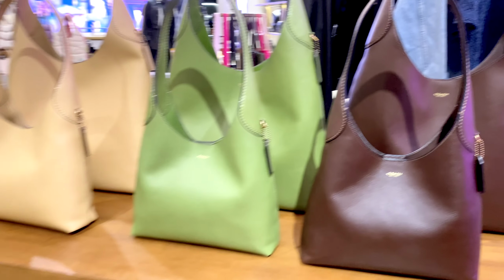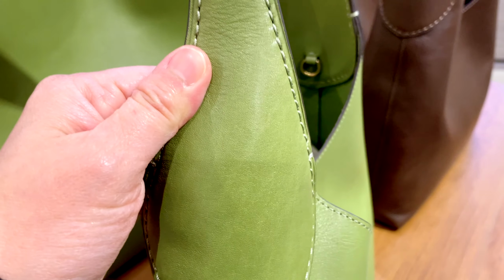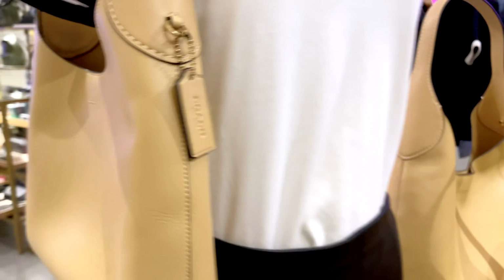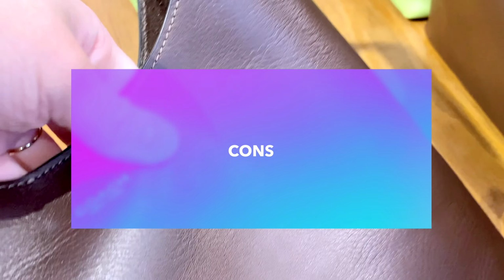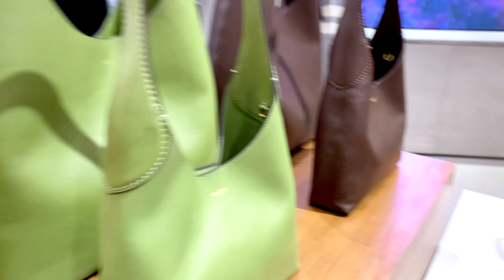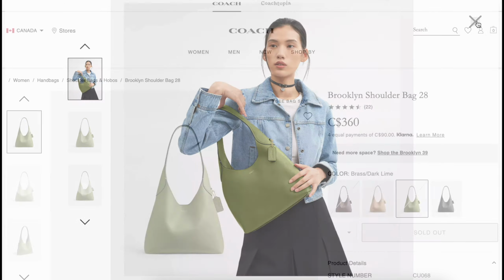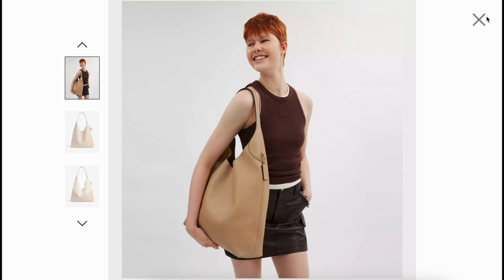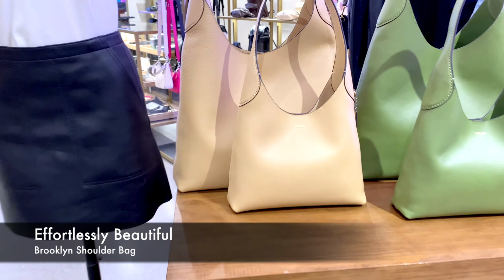❗❗❗COACH BROOKLYN SHOULDER BAG REVIEW ❗❗❗ COACH SHOULDER BAG COACH SHOPPING BEST COACH HANDBAGS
Coach Handbag Review

Coach Addicts Coach Handbags
COACH TOTE BAGS

Have you been shopping at Coach lately? What do you think is the next IT bag for Coach ?